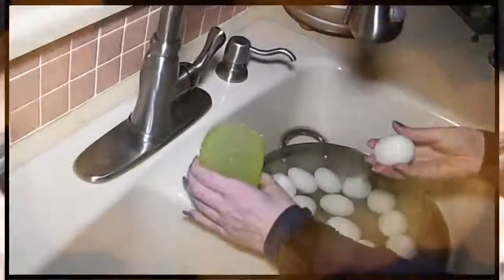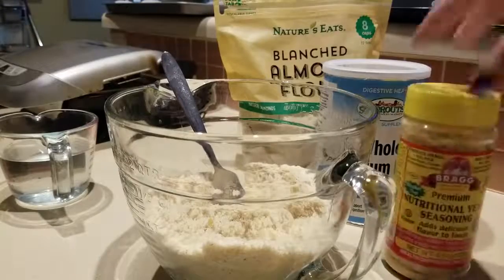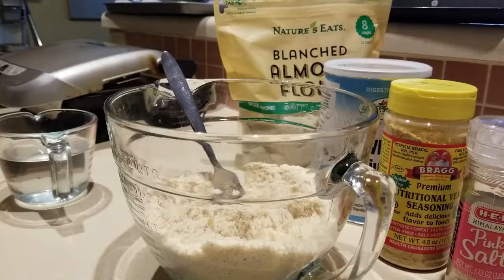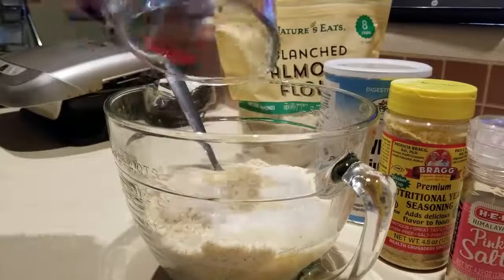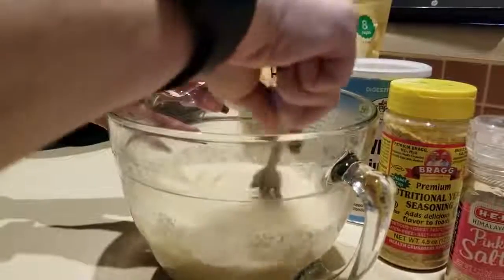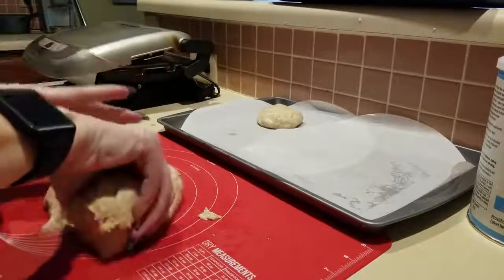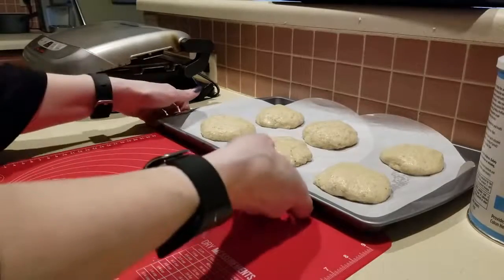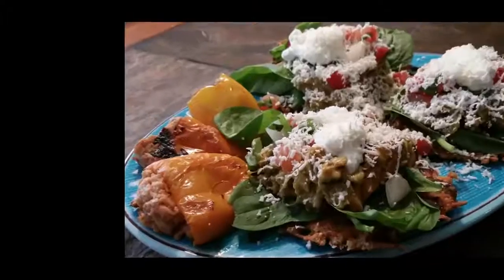Keto for Real Life People Without Exercise Nutritional Yeast Rolls Yummy Recipe Become Healthier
Keto for Real Life People Without Exercise   Nutritional Yeast Rolls Yummy Recipe Become Healthier Using Almond Flour

If you're serious about achieving permanent fat loss and a complete health transformation while eating your favorite foods every meal…

What Truly Sets These Meal Plans Apart is that They’re Based on the Keto Diet.